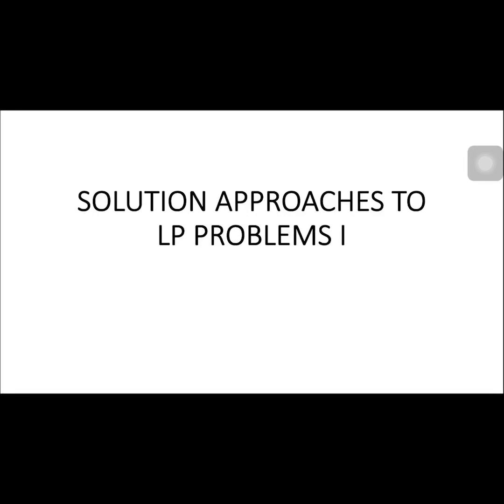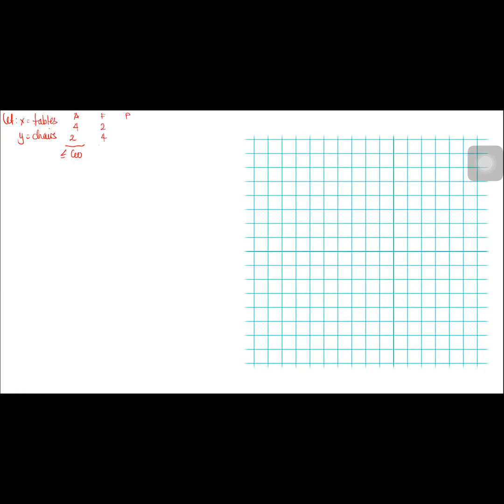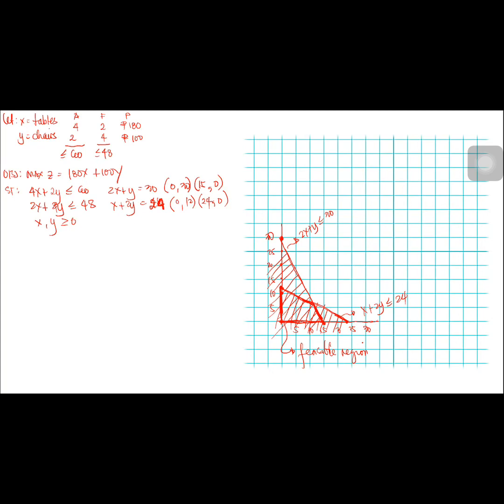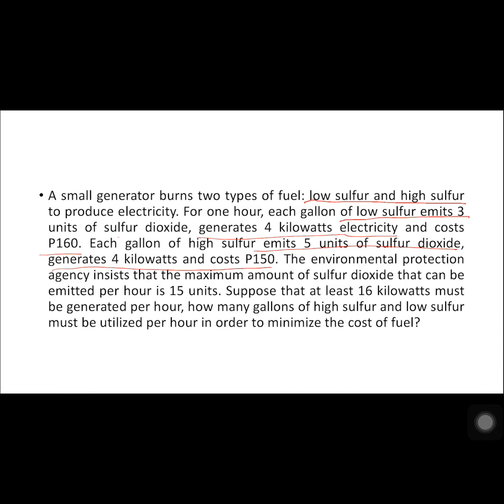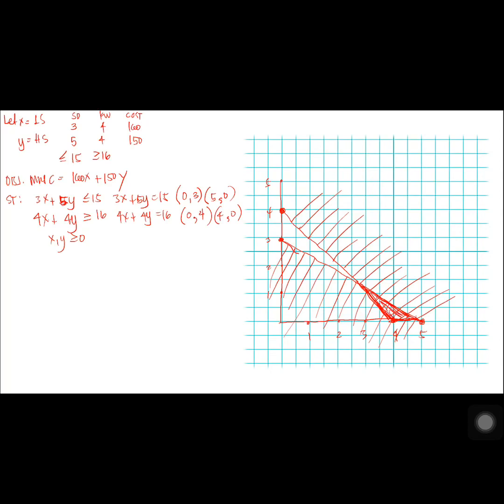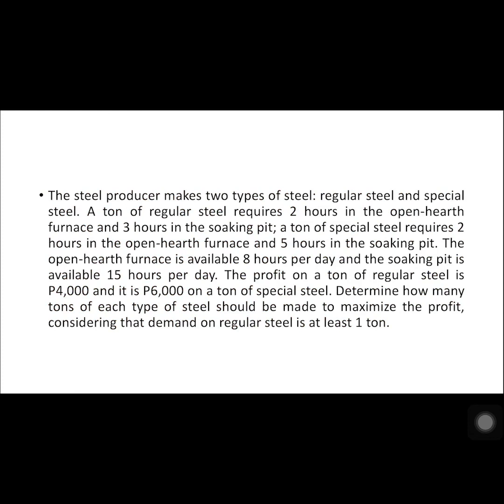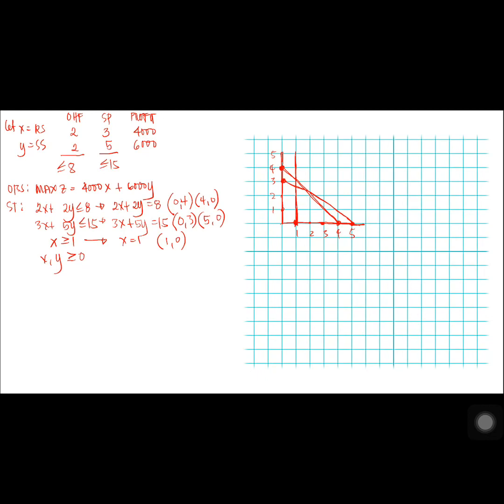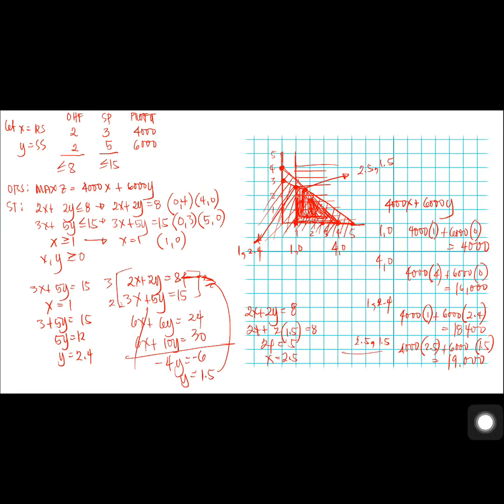Solution approaches to LP problems 1